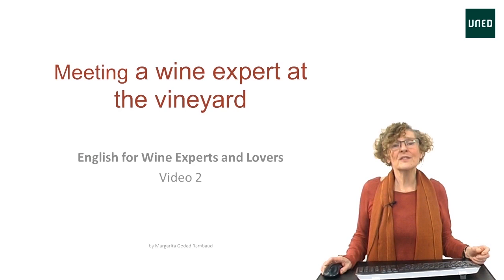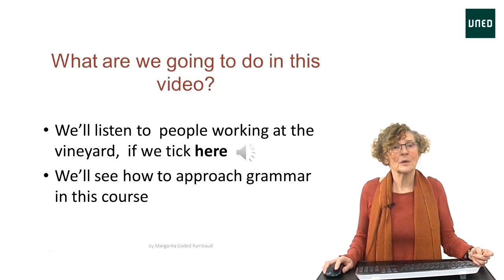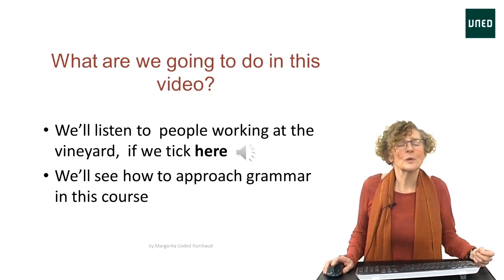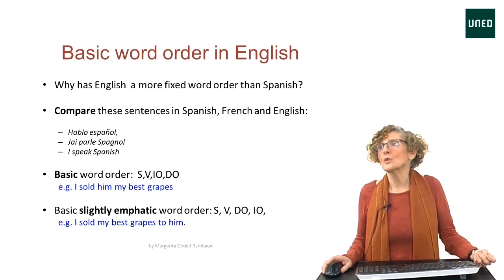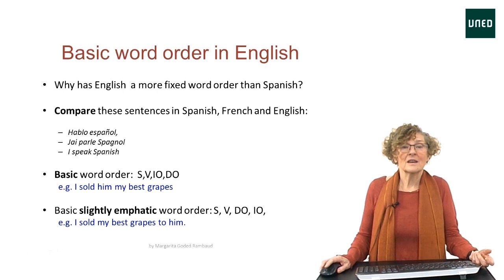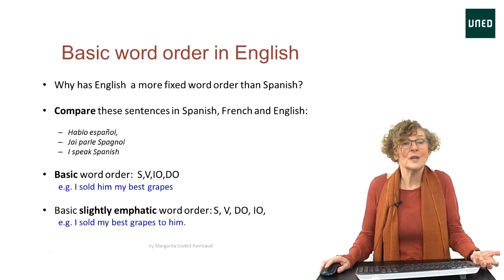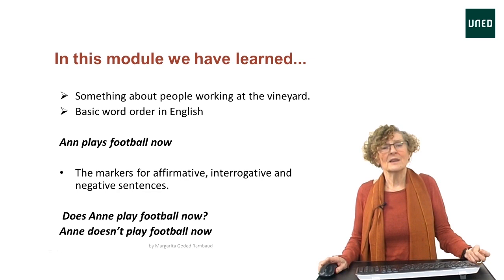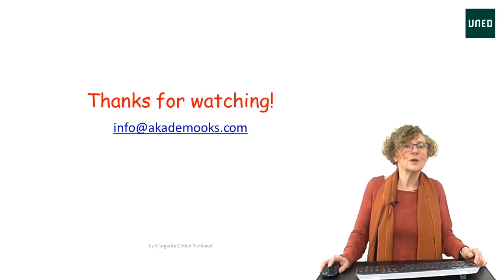Video 2. Meeting a wine expert at the vineyard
Serie: The Language of Wines: English for Wine Experts and Lovers
In this first module we will meet different people working at the vineyard and in wineries. We will learn to identify different ways of introducing people.
Participan:
 José Luis de la Calle Muñoz realizador CEMAV, UNED
 Margarita Goded Rambaud profesora invitada